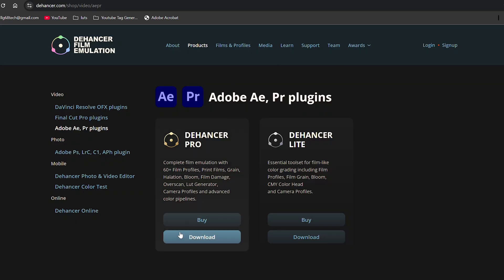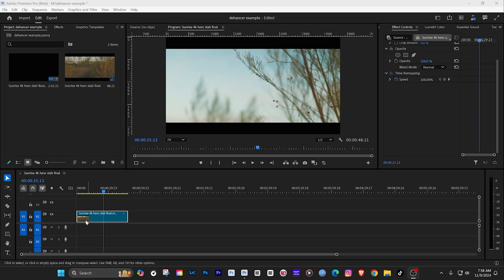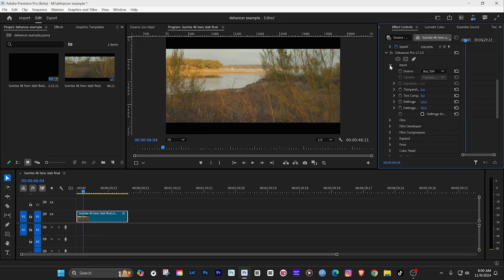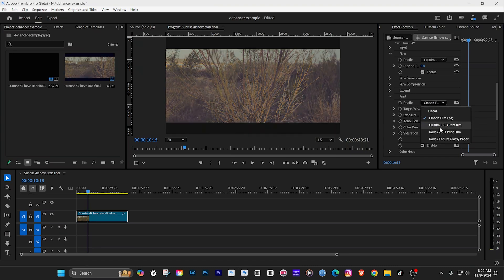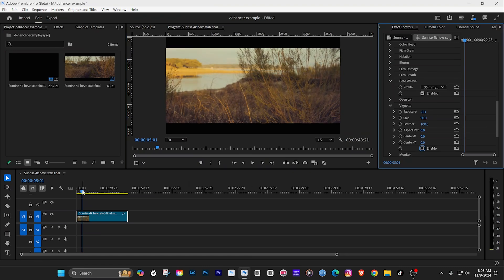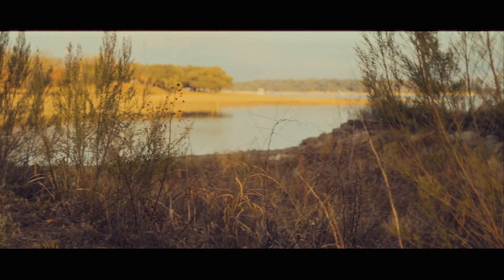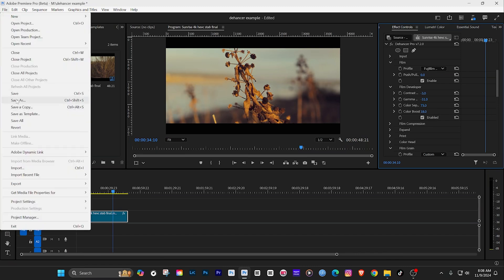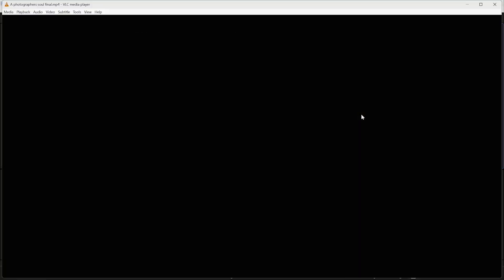What Is Dehancer (In Depth Review & Tutorial)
In this video I take an in depth look at the Premiere Pro & Davinci Resolve plug in Dehancer. Is it a worth while investment for your editing setup. I also did an in depth look at in in Premiere Pro!

0:00 Intro
0:26 What is Dehancer
1:32 My Favorites
2:58 Premiere Pro Tutorial
9:48 1st example
11:12 2nd example
12:52 Pros & Cons
13:50 Discount Code
14:06 Outro